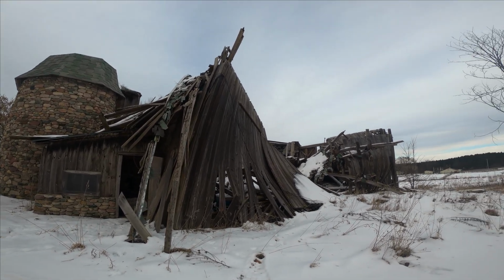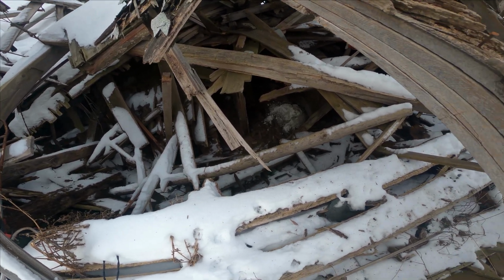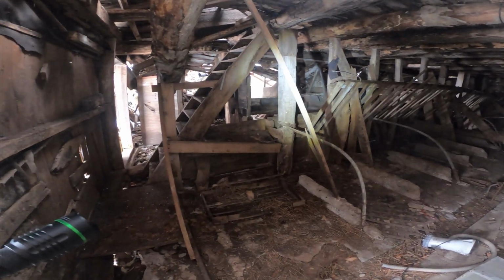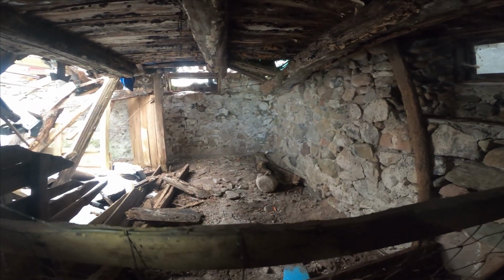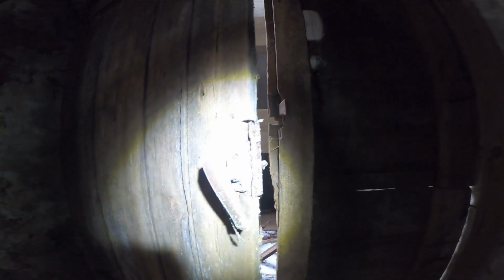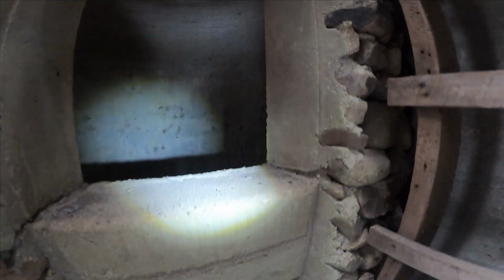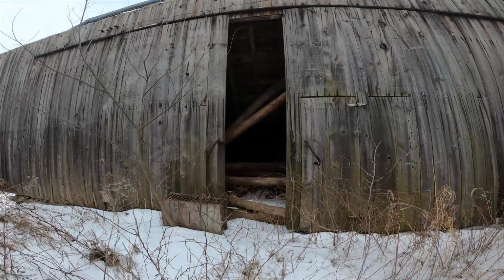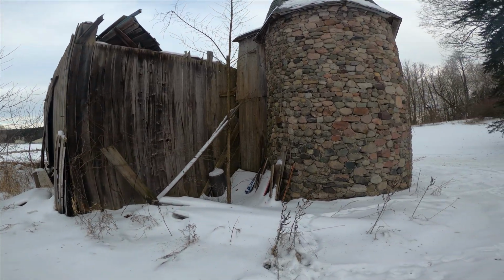Abandoned - Dangerous 1800's Barn and Killer Rock Silo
In this video we tour an amazing abandoned barn. When you enter it will feel like you stepped back in time.   The top is collapsing but we find our way inside anyway.  Great barn with an awesome Rock silo. Follow along to see how our ancestors farmed and survived.